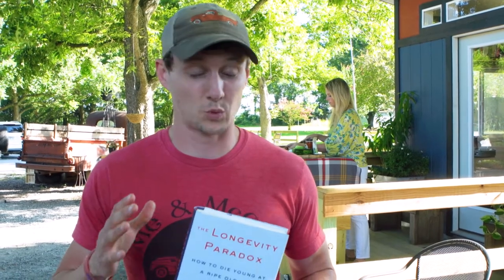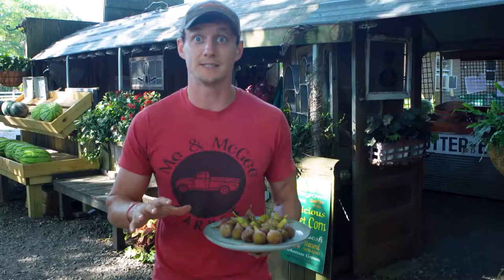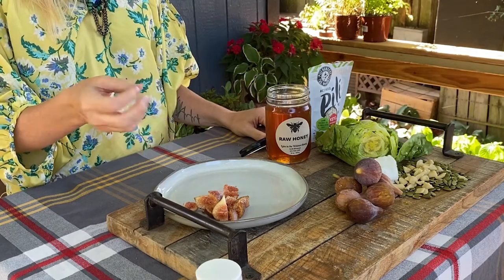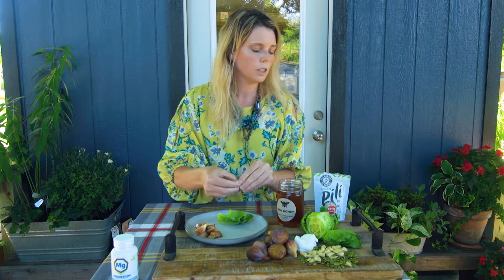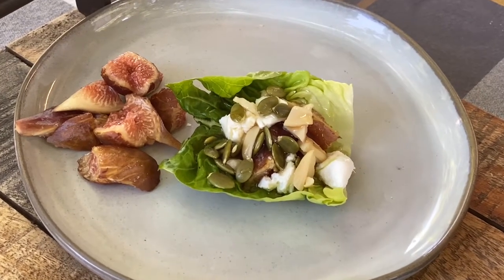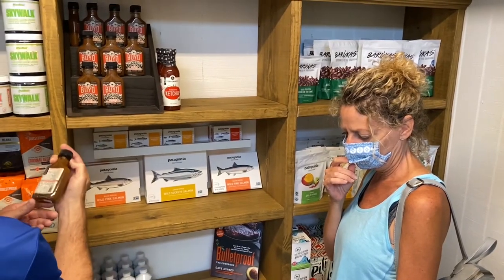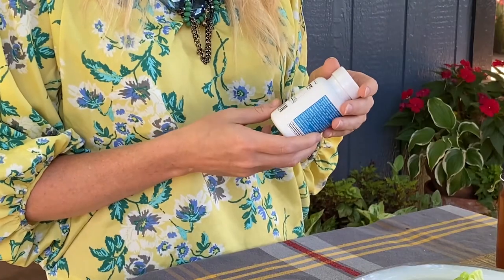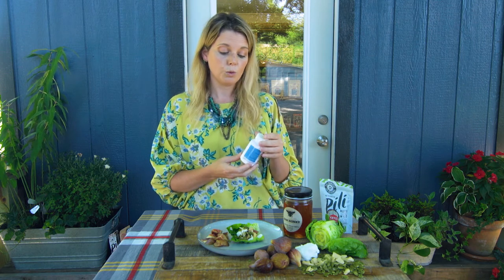Fig Recipe & Magnesium Supplements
Here's a simple fig recipe that you should try.

We wrap up fig week in Lander's Corner with Health and Wellness Dietician Meg Green. She shares with us a delicious snack - plus - why having proper levels of magnesium are so important for your health.

Located in just outside of North Little Rock, Arkansas, Me & McGee Market provides an outlet for local farmers and producers. In a relaxing environment, Arkansas products can be found such as meats such as grass-fed beef, buffalo, pork, lamb and poultry. As well as, plants, eggs, honey, fresh produce, spices, jams and jellies! An extension of these farmers and artisans, we cherish the retail responsibility of our partnerships, especially interacting and connecting with customers.